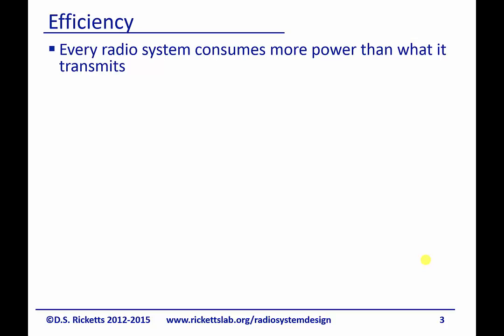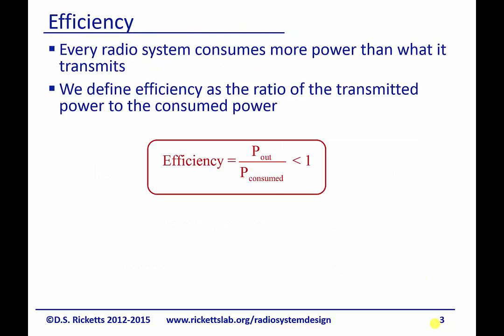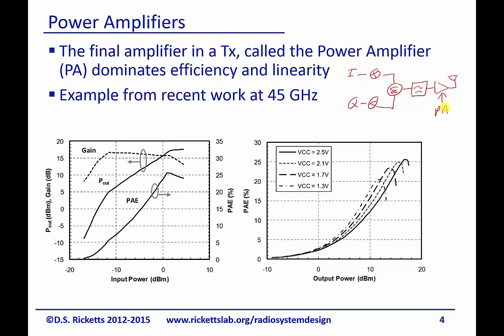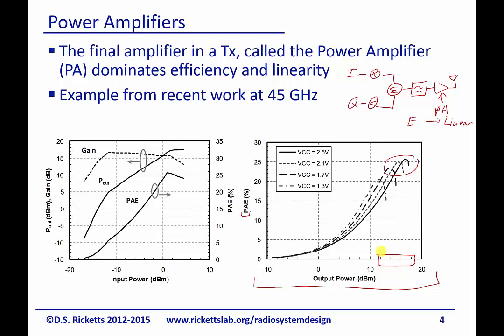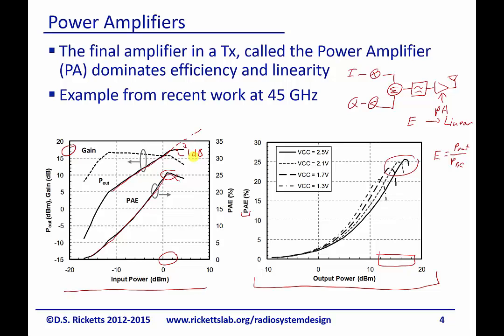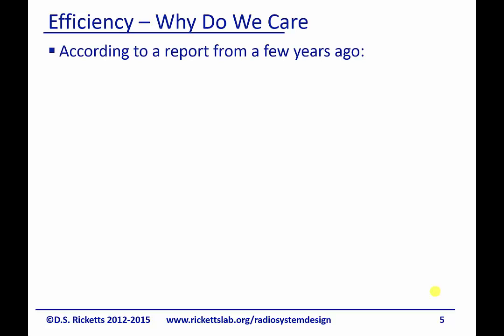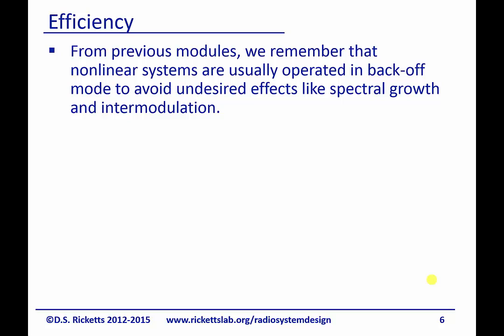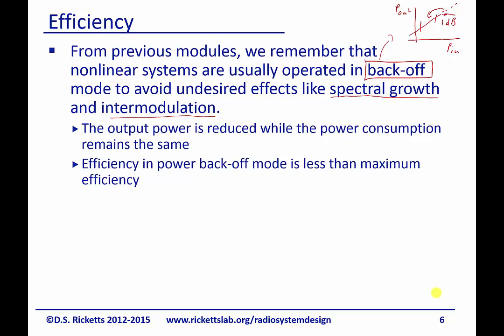Module 13: Power and Efficiency